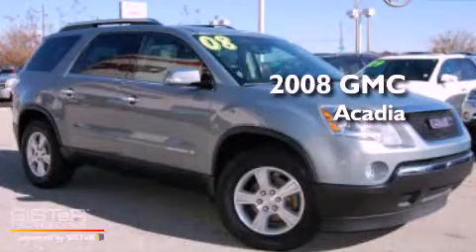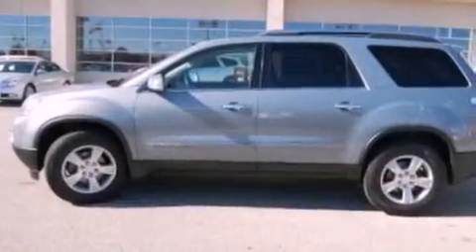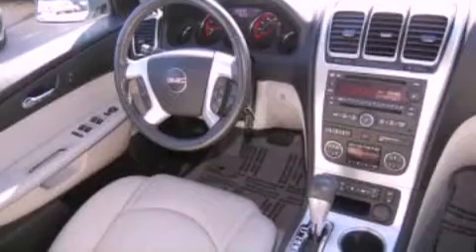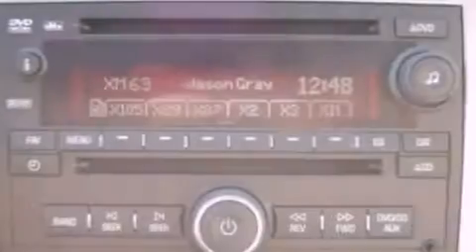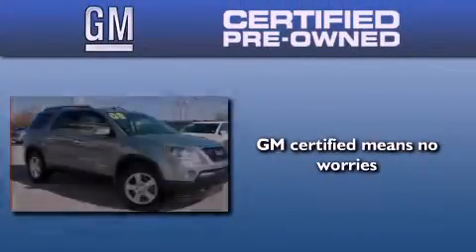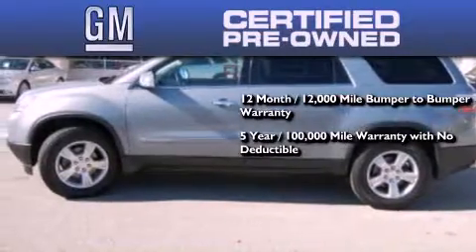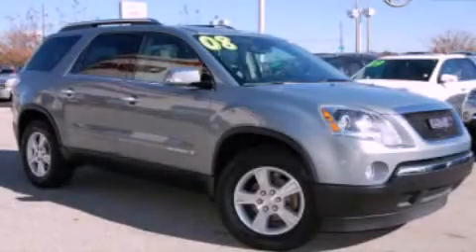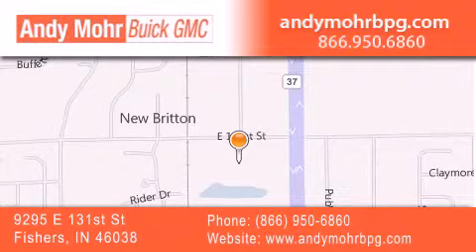Certified 2008 GMC Acadia Indianapolis IN 46038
Year : 2008
 Make : GMC
 Model : Acadia
 Engine : 3.6L V6 24V MPFI DOHC
 Trans . : 6-Speed Automatic
 Exterior : Blue / Gold Crystal
 Miles : 36,508
 Interior : Light Titanium
 Stock : G2165A

 9295 E. 131st Street